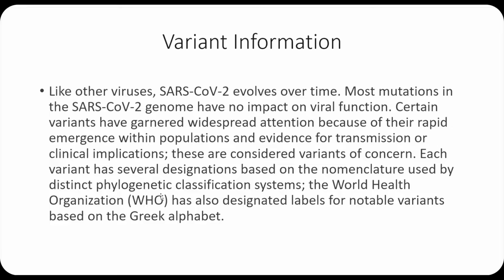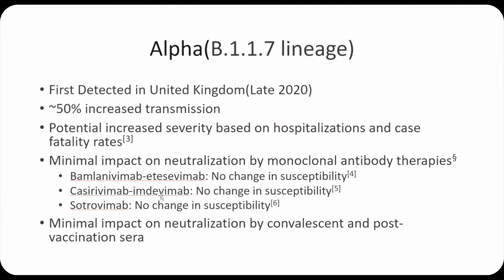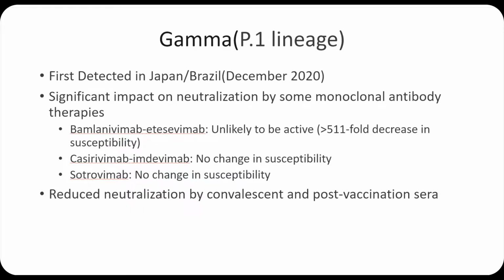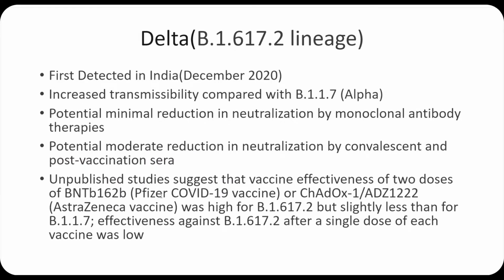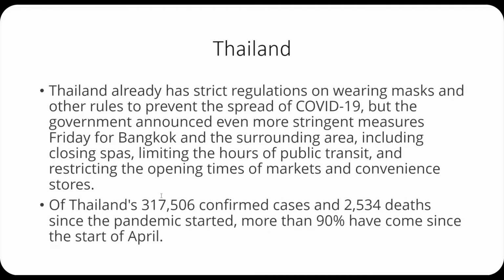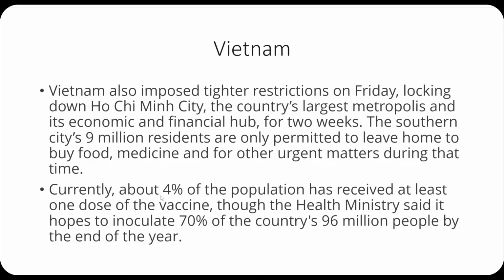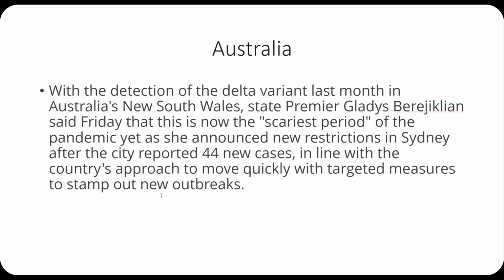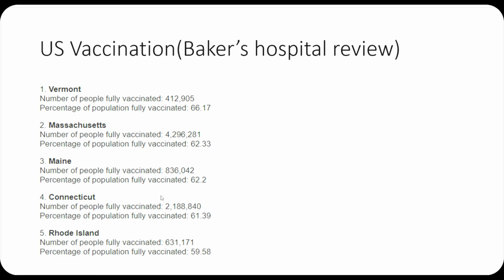COVID Variant Education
COVID 19 Variant Education and information.